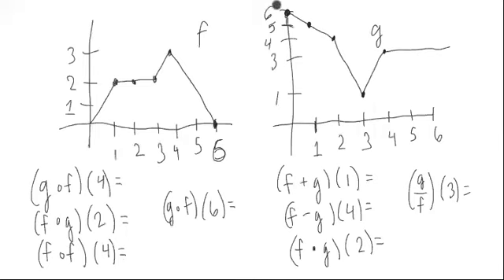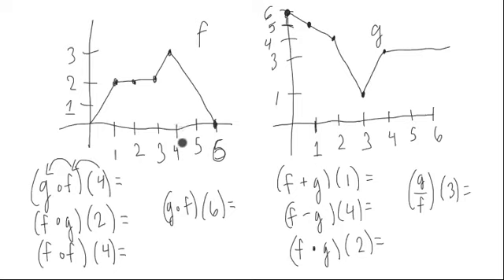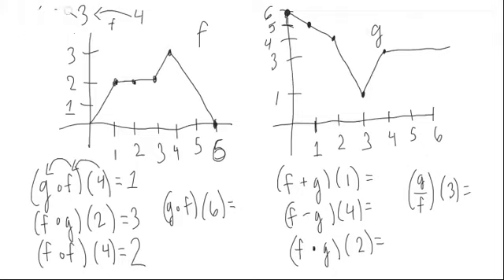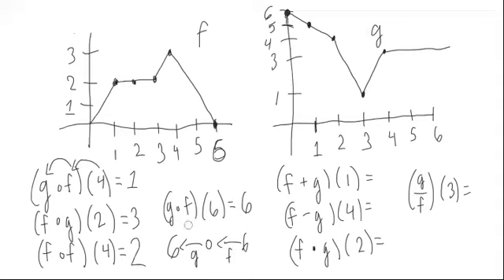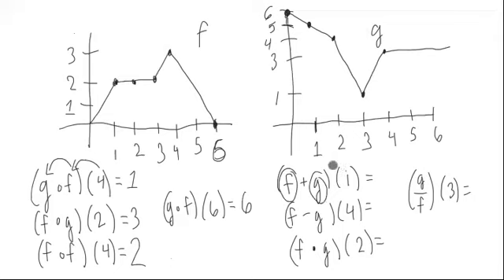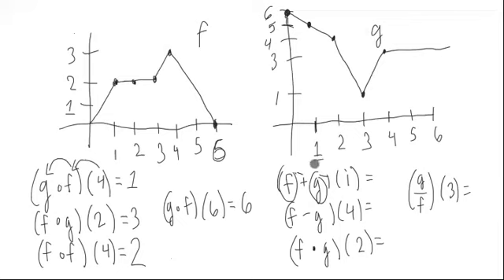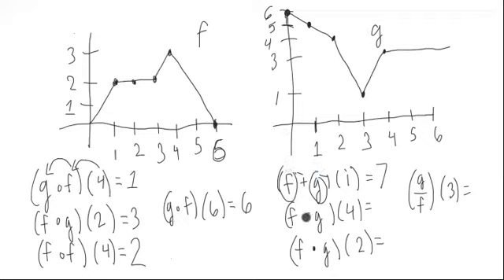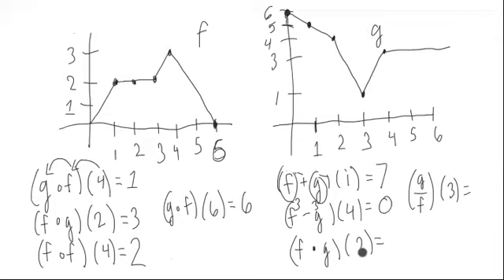Evaluating Function Combinations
This video illustrates how to evaluate a function defined as a combination of functions using graphs.